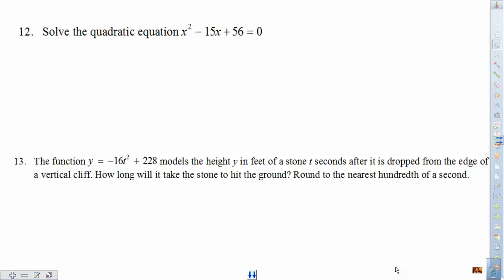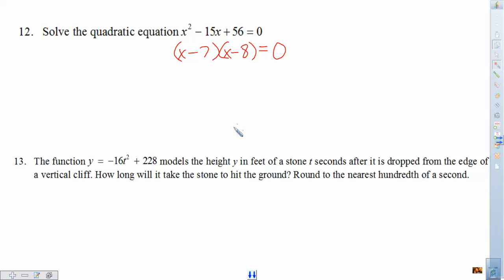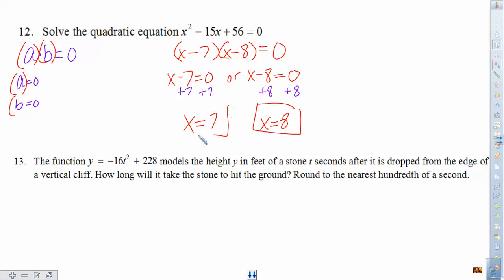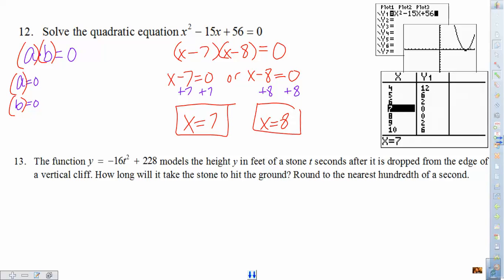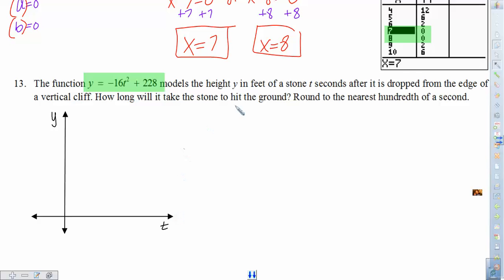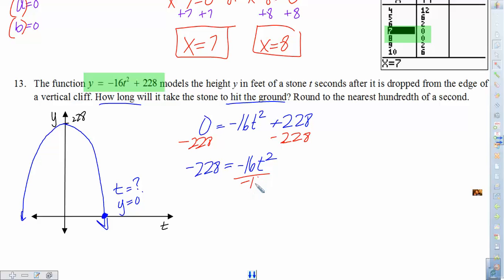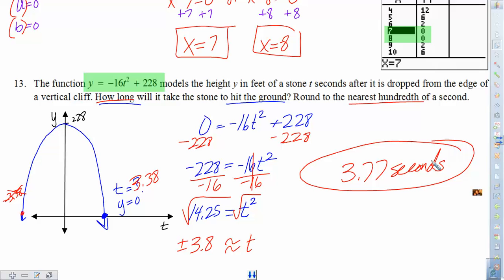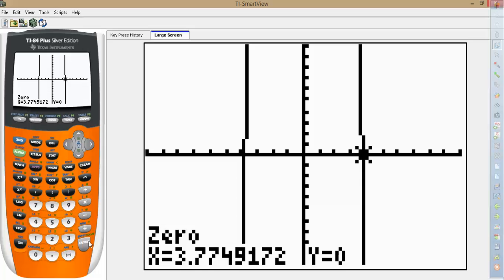Unit 4 Review Part 5